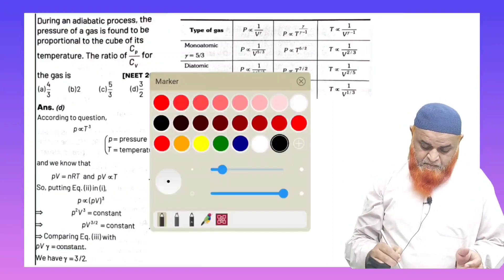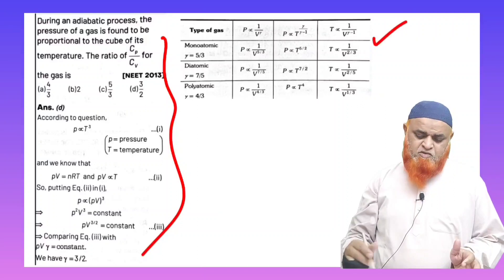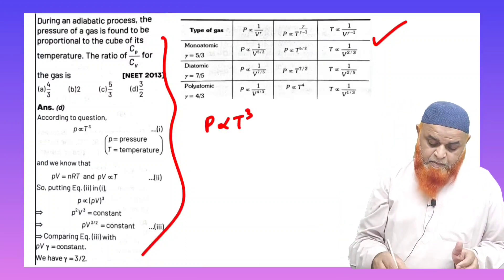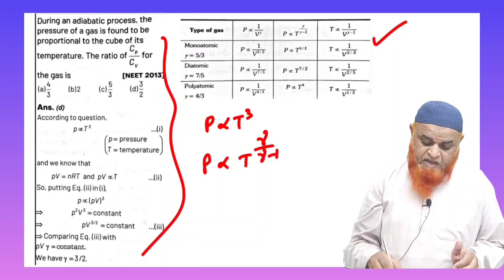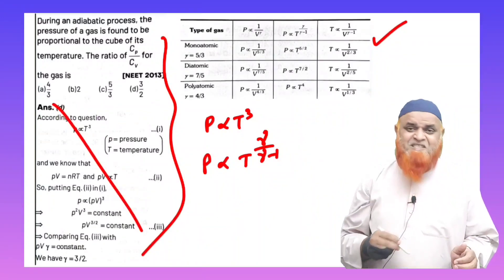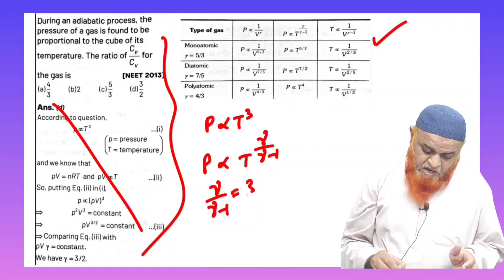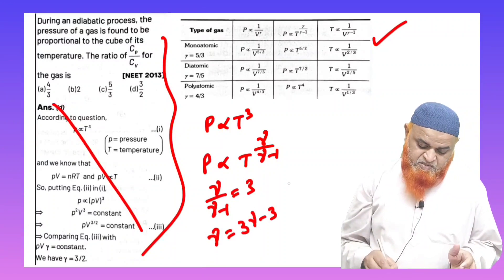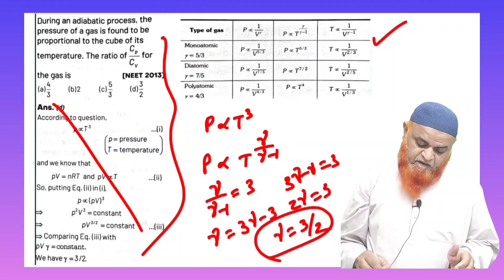13) Thermodynamics tricks for Neet and Jee 2023